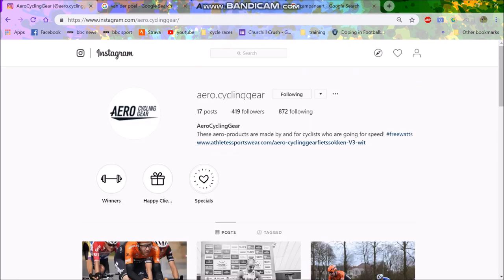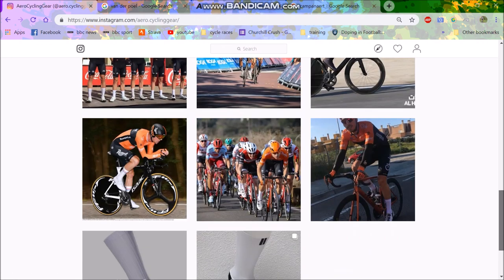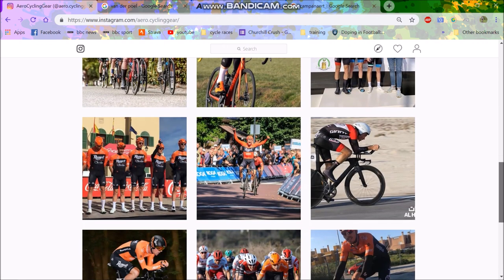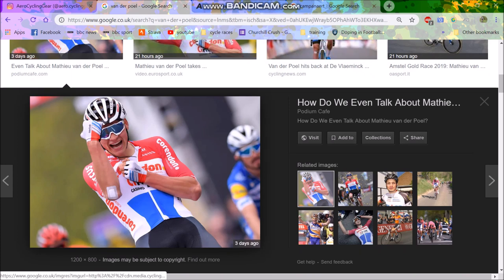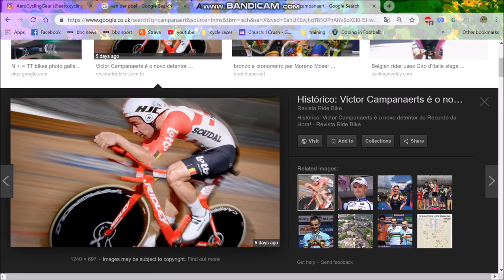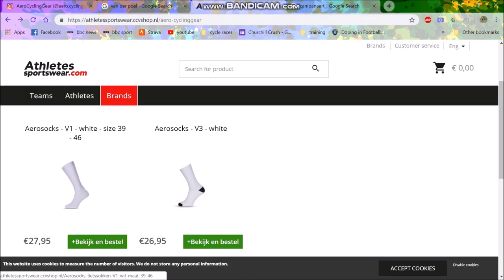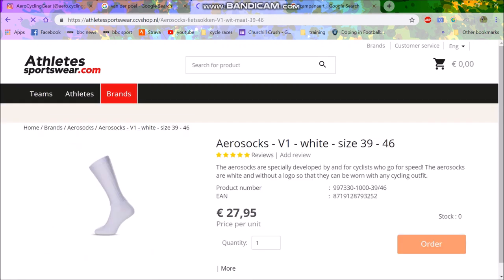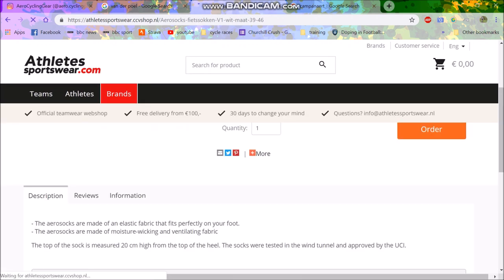FASTEST SOCKS NO ONE is TALKING About - VAN der POEL AND CAMPANAERTS Favourite Socks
Worn by Campanaerts for his hour record and Van der Poel throught his spring season these socks are supposedly the fastest around.